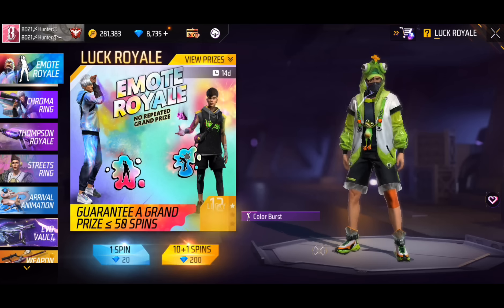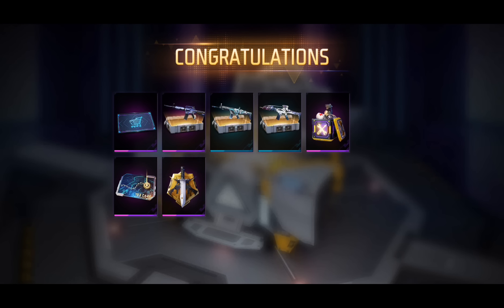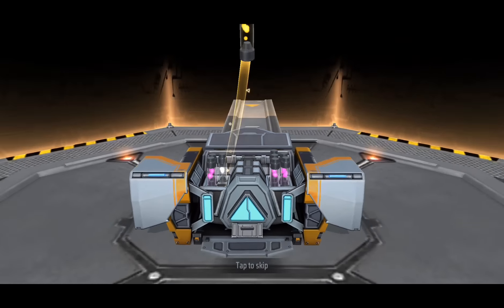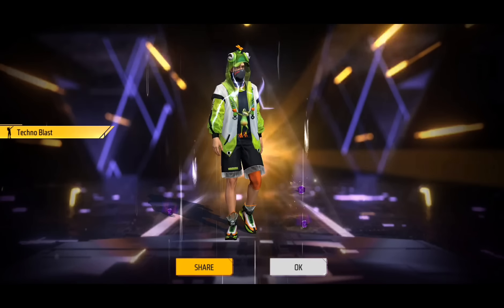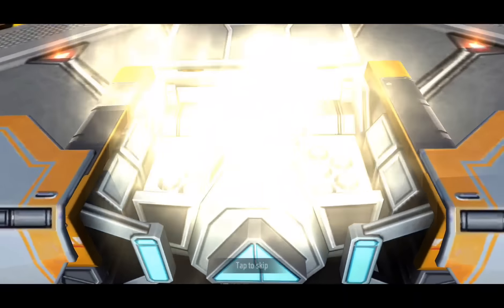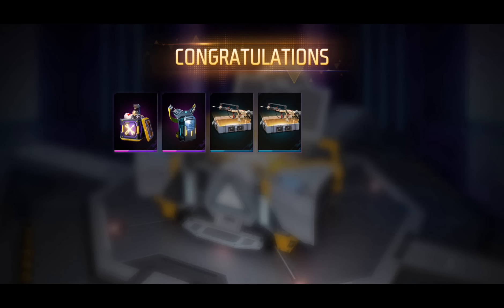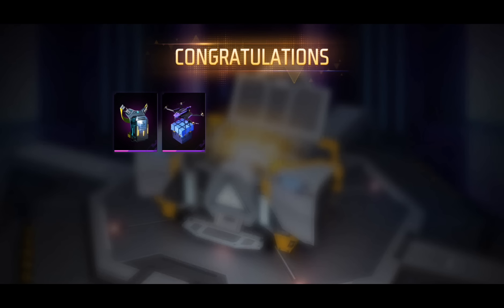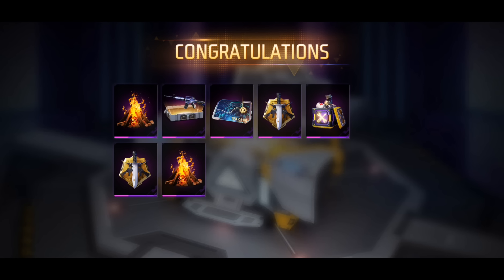Emote Royale Event Free Fire | Emote Royale Event Unlock | FF New Event Today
❤️Special Keyword❤️

new event free fire,free fire new event bangladesh server,কত ডাইমন্ড লাগবে নতুন ইভেন্ট,আজকের নতুন ইভেন্ট,নতুন ইভেন্ট কত ডাইমন্ড লাগবে,ফ্রী ফায়ার নতুন ইভেন্ট,আজকের নতুন ইভেন্ট ff,free
free fire lucky flip event
lucky flip event free fire

25 March Tonight confirm Events | FF New Event | Draco Ak & Cobra Mp40  Return Confirm news in Bd | 25 March Tonight Events l Draco Ak return in BD | Tonight confirm Events
01february

FFAC Redeem Code Free fire l December Elite pass FF l Draco Ak return Last Confirm News in Bangladesh Server White Angelic Pant Event | Legendary bundle event Date l M1887 Incubator confirm